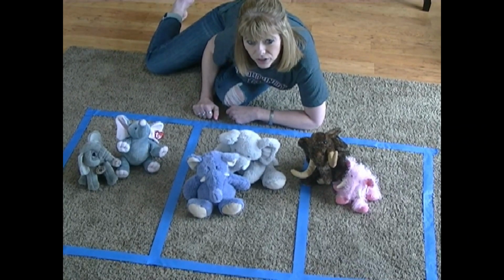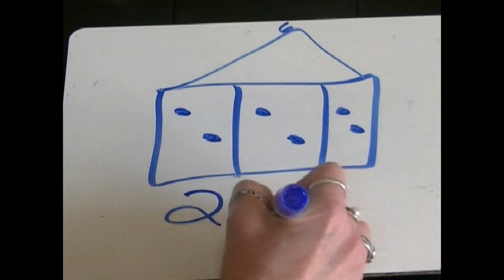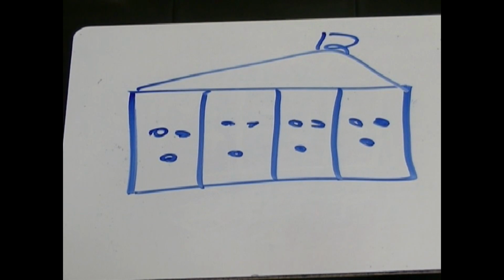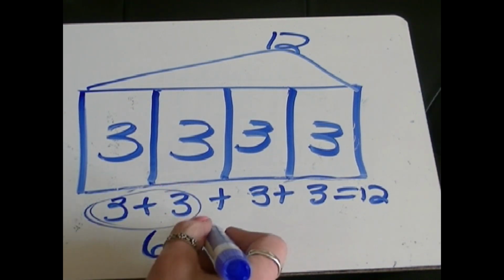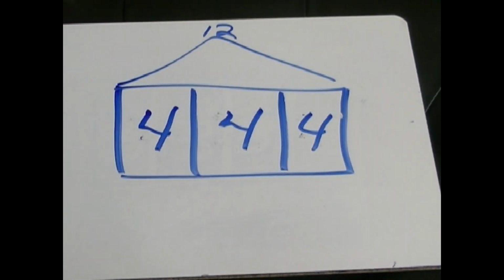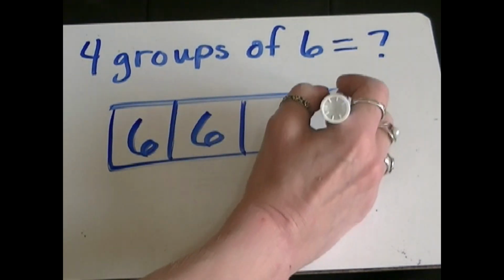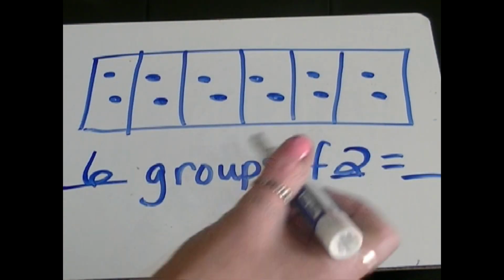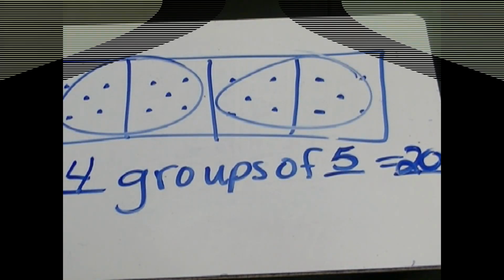Math 6 4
Week 2 Lesson 1: 4/27 to 5/1